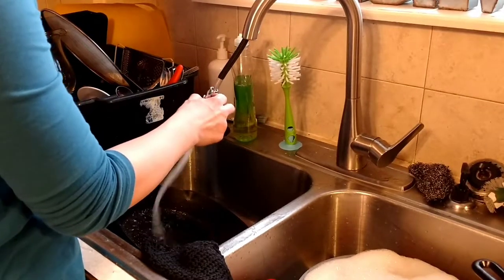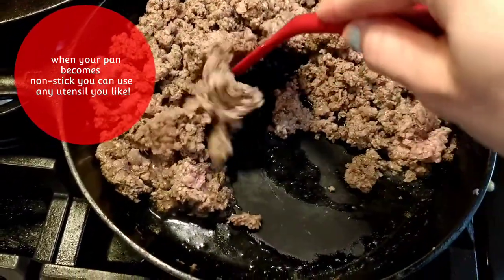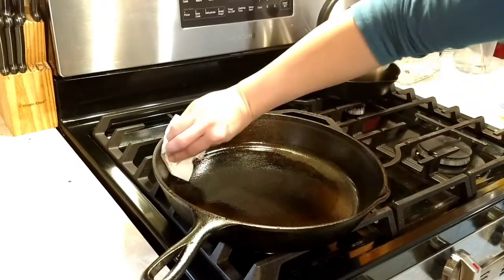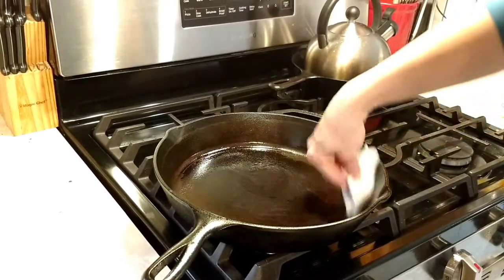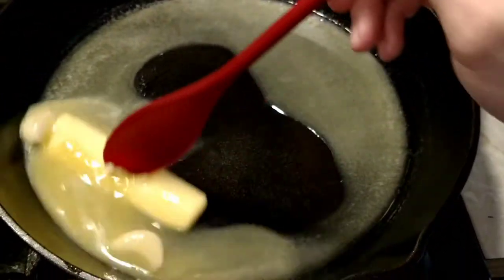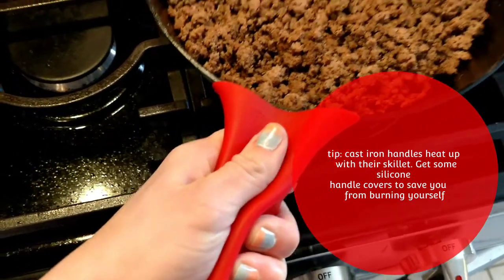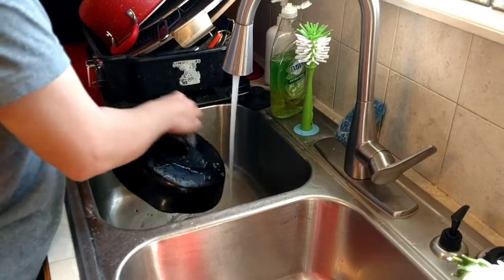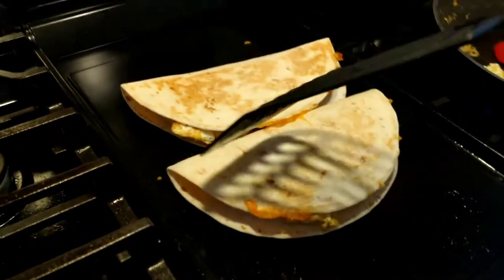Cast Iron 101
COOK CLEAN SEASON

Hey everyone! Thanks for stopping by for this cast iron 101! There's lots of tips in here for your cast iron. I hope that whether you've used cast iron all your life, you're looking for a reason to use it or you just need some inspiration on how to clean them that you find value in this video and that it makes your life just a little bit easier!

Here's a few other videos I have enjoyed about cast iron if you still have questions:

**THESE ARE NOT MY VIDEOS**